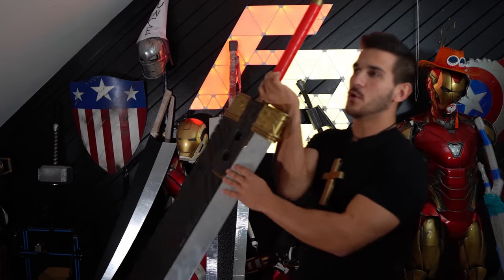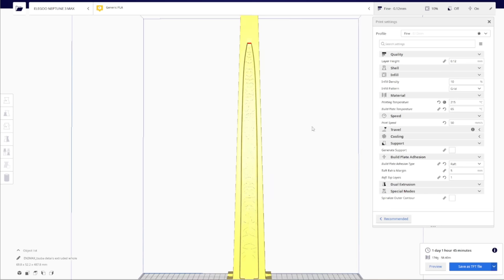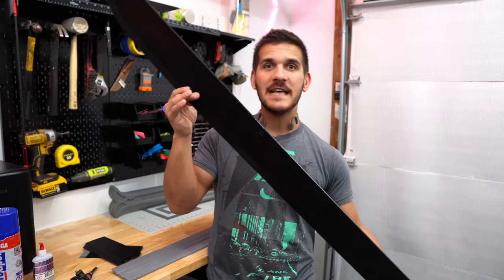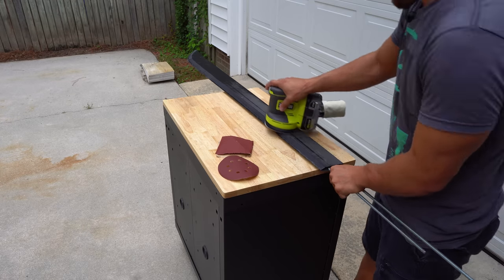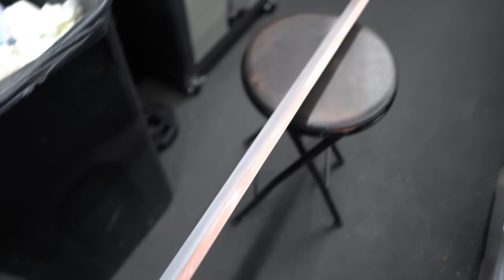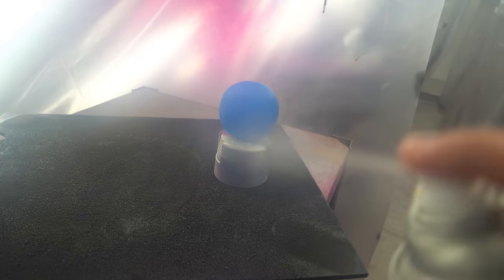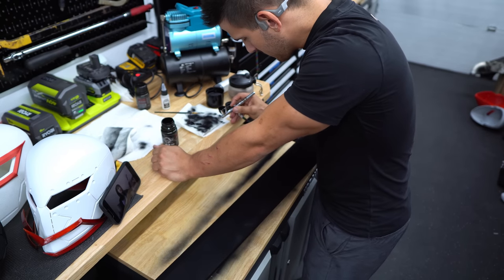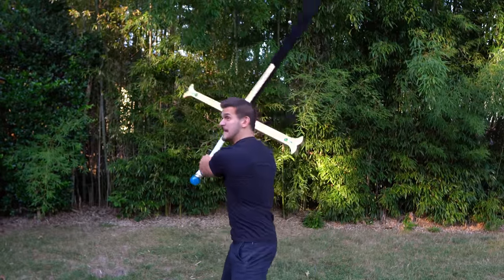GIANT 3D Printed Sword! | Making Mihawk's Yoru from One Piece!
The blackest blade in the sea! YORU! Finally, it's all finished!

This was one of the coolest projects i've undertaken and I'm floored with the results! But be warned, it's a TALL order if you plan to print and build it at 100% scale!

In this video I'll be taking you from the 3D files, to the printing process, Assembly, Sanding, Painting, Finishing + some cool tricks to make your Resin Prints look amazing!

Thank you Walsh3D and WireFram3D for making this epic file!

         3D models and files!

▼TIME STAMPS